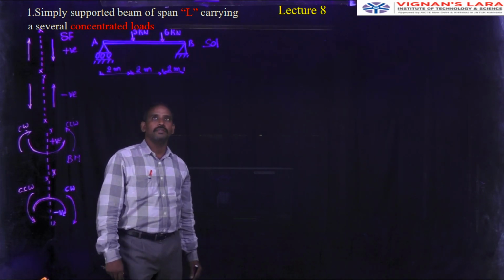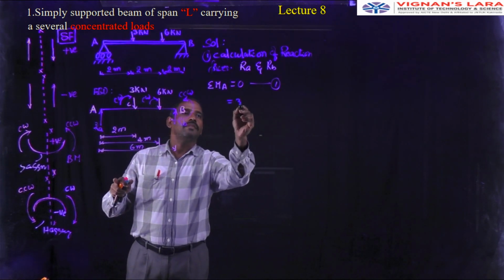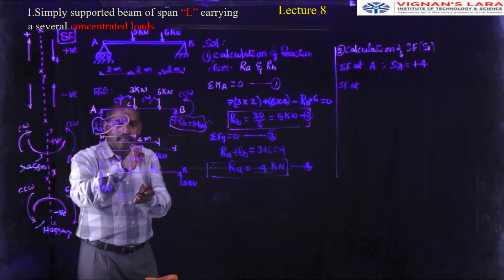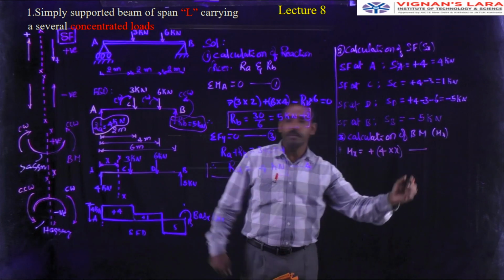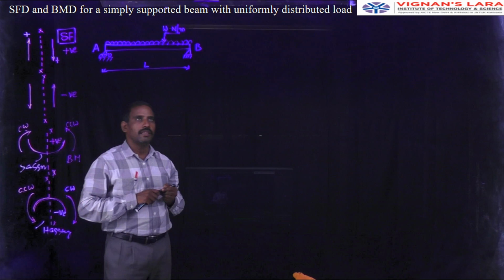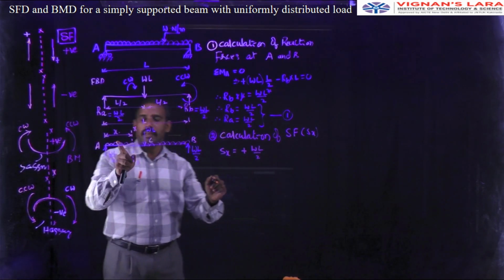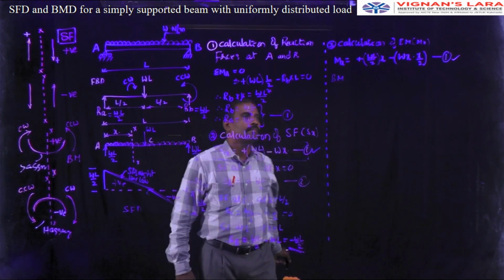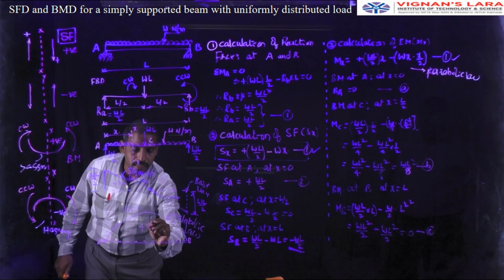MOS lect 8 SFand BM SSBM